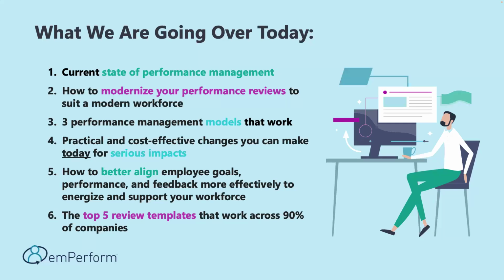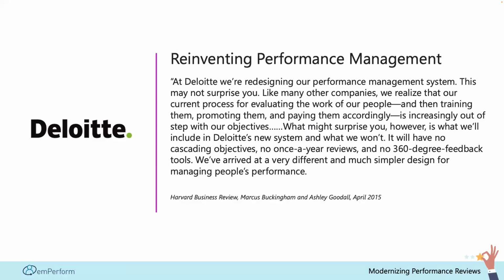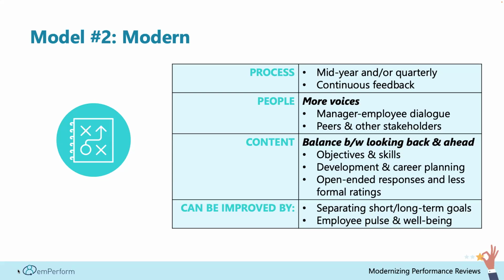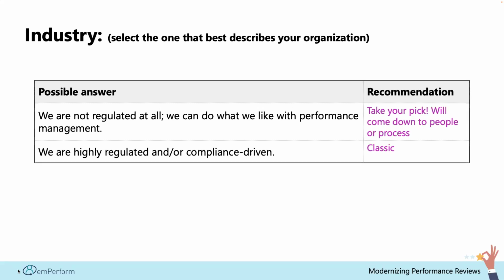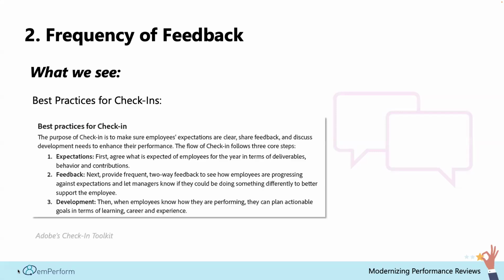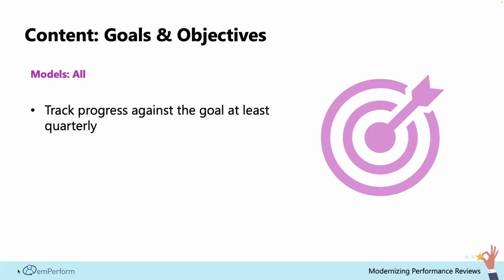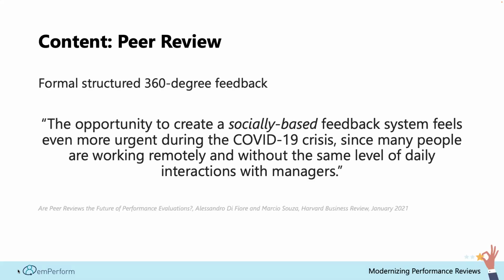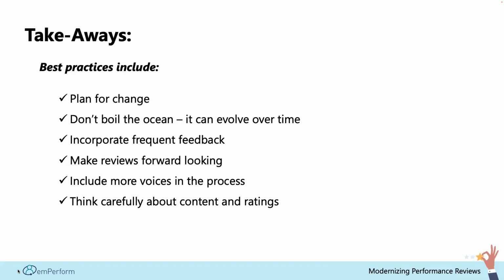Masterclass: Modernizing Performance Reviews So They Actually Work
We share over 20 years of experience helping companies transform performance reviews so they ave impact.